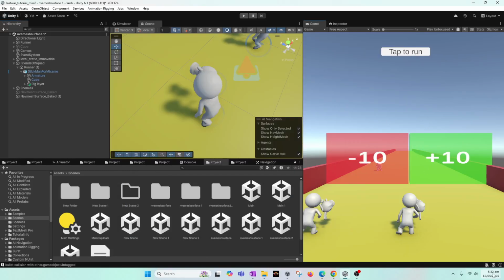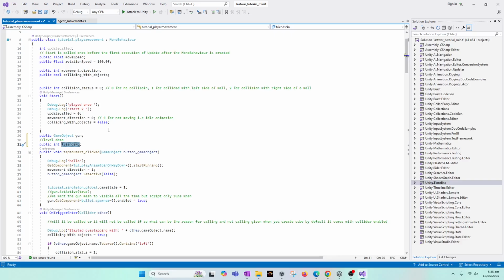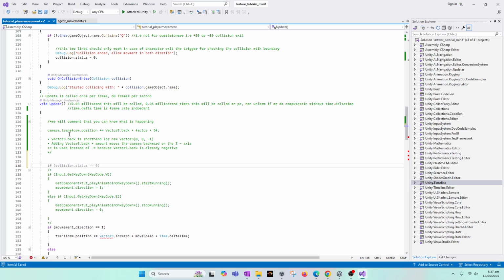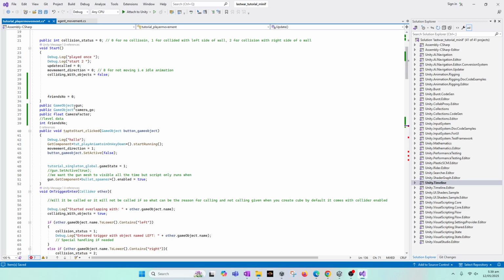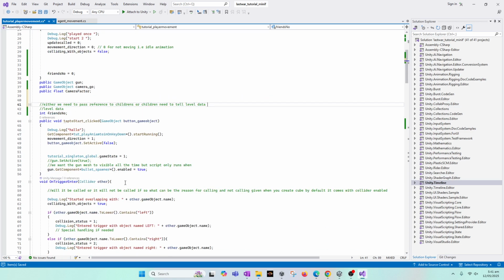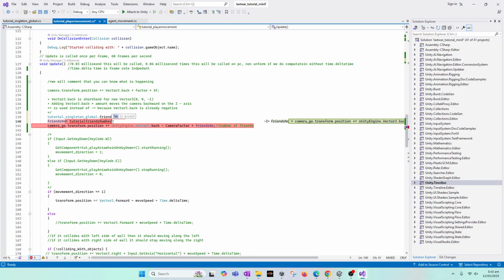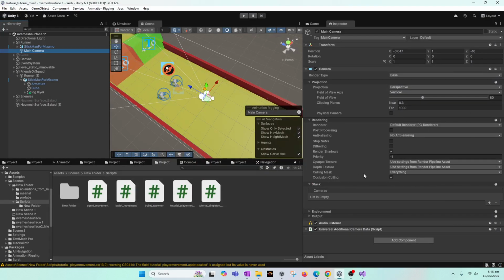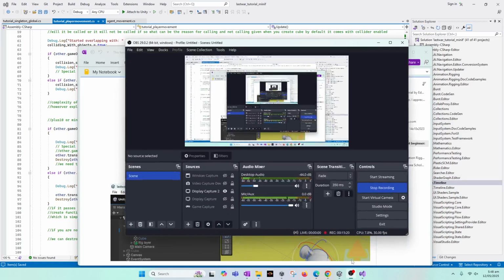🔥 How to Make a Game Like Lost War - Part 34 || Player-Aware Camera & Dynamic Squad Size System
Welcome back! In this Unity tutorial, we continue from the previous lesson where we prevented friends, squad members, and agents from overlapping.
Now we take the next major step: making the camera fully player-aware so it automatically adjusts when the player size or squad size increases.

✔ How to make the camera move back dynamically as the player grows
✔ How to store and access squad/friends count through a static Singleton class
✔ Writing simple level data variables inside the Player Movement script
✔ Making the camera adjust based on number of friends / squad size
✔ Why we use Vector3.back vs Vector3.forward
✔ How to avoid passing references through many objects
✔ How to prepare logic for walls that increase or decrease the squad size

🧠 Main Concepts Covered
➤ 1. Level Data Inside Player Script

We set up variables like friendsNumber to track how many allies the player currently has.
This value starts at 0 and increases or decreases as gameplay progresses.

➤ 2. Using a Static Singleton

Instead of passing references or using delegates, we use a Singleton static class to store data like the total squad count.
Any script can read/write this value instantly without extra connections.

➤ 3. Making the Camera Player-Aware

We assign the camera GameObject in the inspector, then in Update() we check the squad size and adjust camera distance using:

cameraGo.transform.position += Vector3.back * cameraVector * friendsNumber;

This makes the camera automatically move backward as the team grows.

➤ 4. Why Vector3.back?

Because our camera faces the player from the +Z direction, moving the camera backward (-Z) using Vector3.back gives a natural zoom-out effect as squad size increases.

➤ 5. Preparing Wall Logic

Right now the walls (+10 / –10) change player size but don’t tell the system how many friends are added or removed.
In the next tutorial, we will connect that data to the wall objects as well.